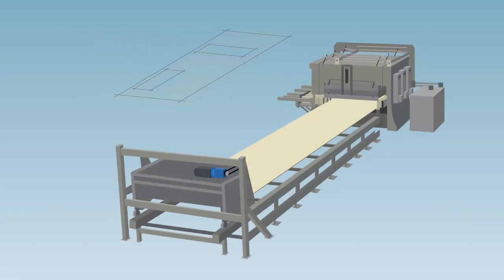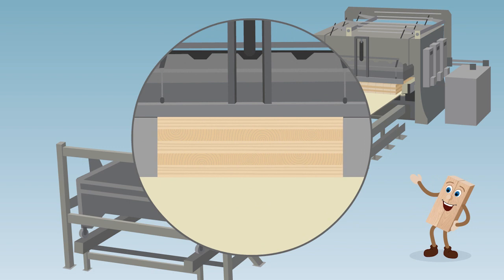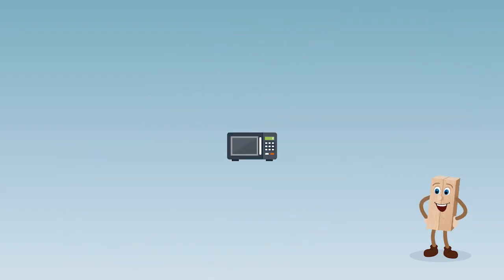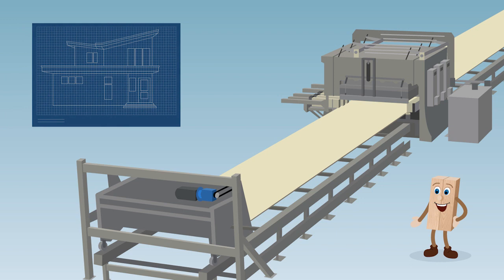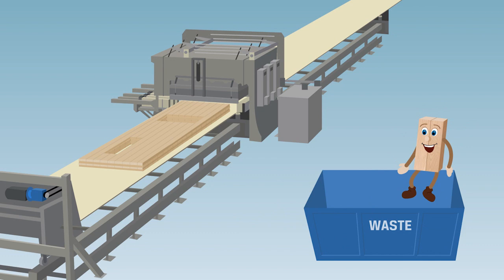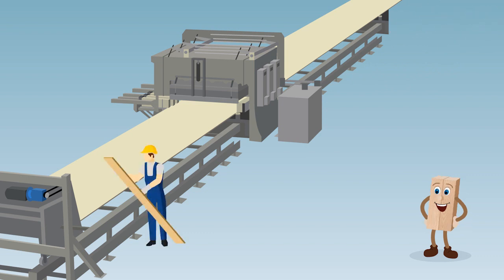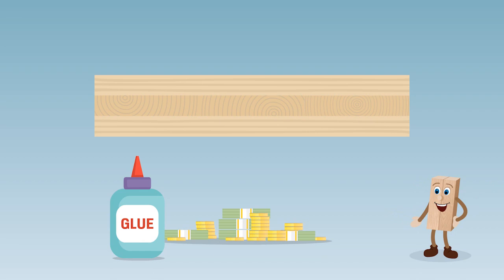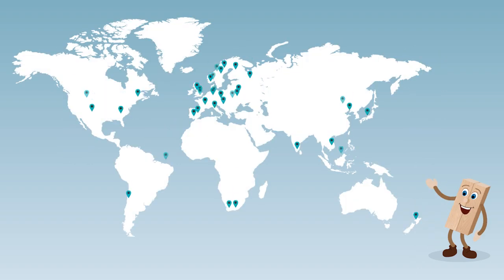Advantages of Radio Frequency Technology from Kallesoe Machinery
With a Kallesoe press solution using radio/high frequency, you'll get:

• Ultimate flexibility
• Efficient automation
• High reliability
• Eco-friendly products
• Top quality products